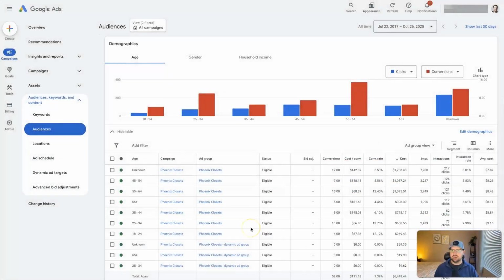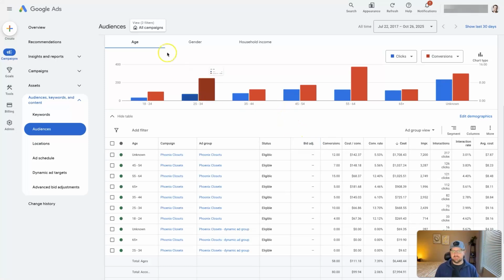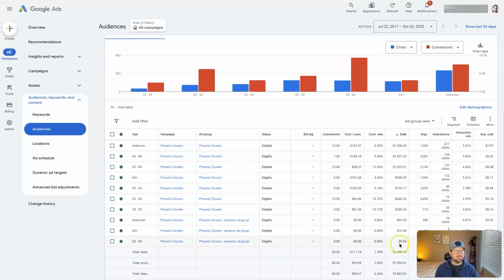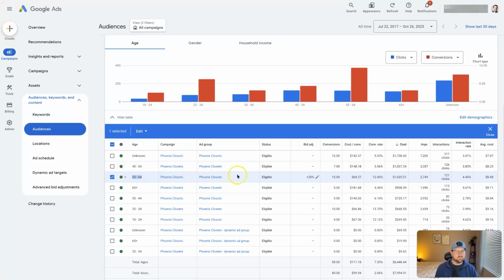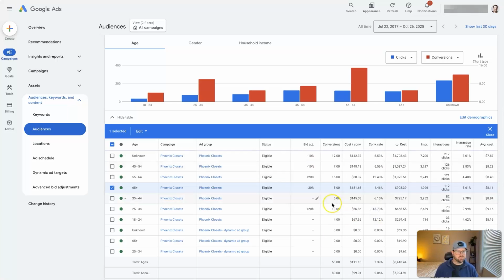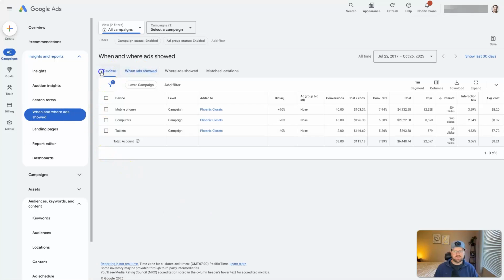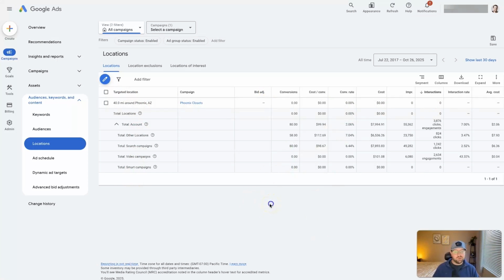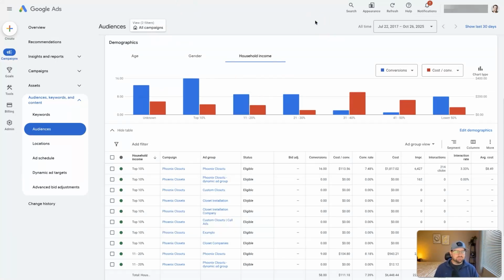How To Set Advanced Bid Adjustments In Google Ads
Want to learn how to set advanced bid adjustments in Google Ads? Watch this video to learn more or reach out for help with Google Ads today ➡️

Welcome to our deep dive on mastering the art of Advanced Bid Adjustments in Google Ads, a pivotal step in catapulting your campaign's success beyond the ordinary. 🚀 Now, when it comes to online advertising, precision is the name of the game. Imagine being able to tune your bids not just broadly, but with laser-like accuracy, targeting your ideal audience right down to the device they're using or even their past interaction with your ads.

First off, we'll walk you through the nuances of setting bid adjustments based on device type. Perhaps your audience responds better on mobile than desktop, or maybe your conversions spike when users browse on tablets during that afternoon coffee break. Adjusting your bids for these nuances ensures you're investing wisely and maximizing your ROI for each device your prospective customer uses.

Next, let's talk about audience targeting. 🎯 Maybe your ads resonate more with returning visitors or those who have previously converted. By setting bid adjustments for these specific audiences, you can capitalize on their likelihood to act, ensuring your ads are prioritized when and where they matter most, and for the people most likely to engage.

But why stop there? We'll also explore how location and time adjustments can fine-tune your strategy even further. Is one city or region outperforming others? Adjust accordingly. 🗺️ Are your Sunday afternoon click-through rates through the roof? Bid more aggressively. With these advanced bid nuances, you're not just playing in the sandbox; you're crafting the terrain itself to your advantage.

By the end of this tutorial, you'll be armed with the knowledge to customize your Google Ads like a pro and increase your profits per click significantly. Remember, it's all about making your money work smarter, making each bid count toward an increased bottom line.